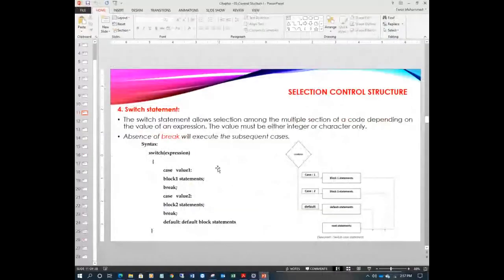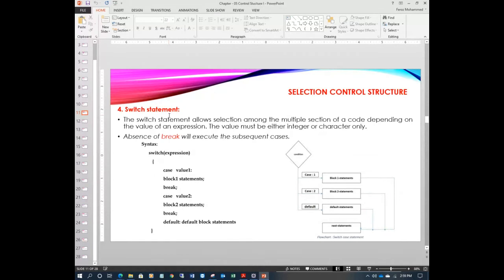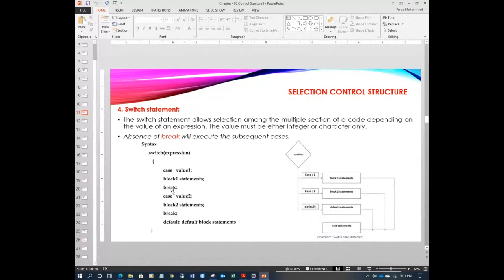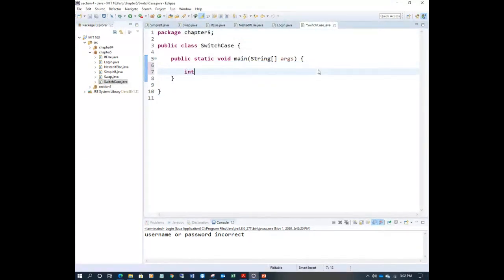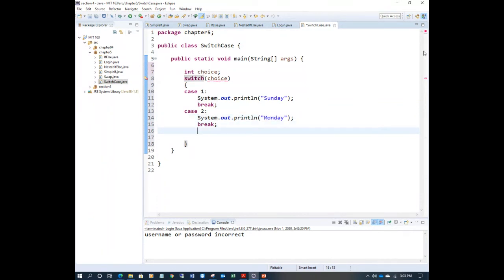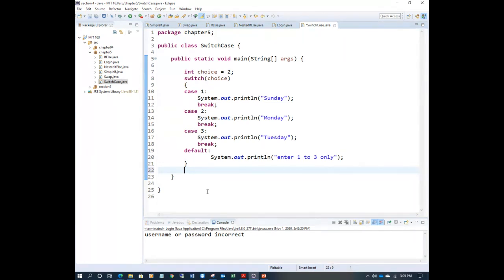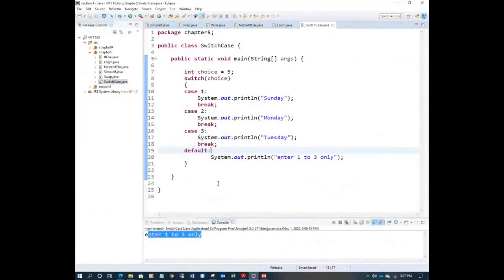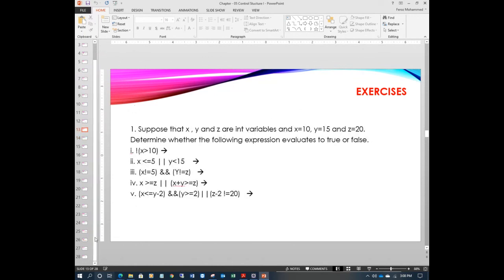Chapter -05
Control Structures - I